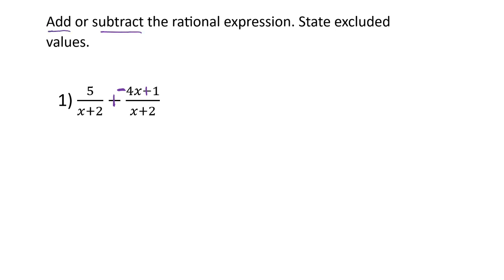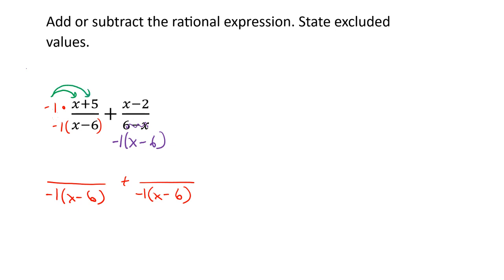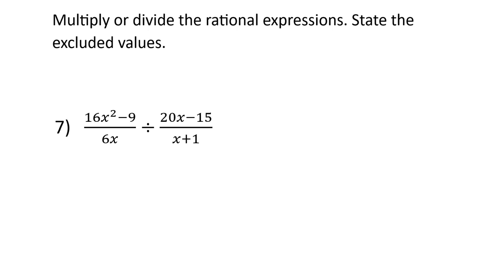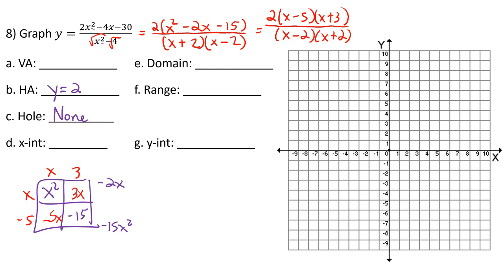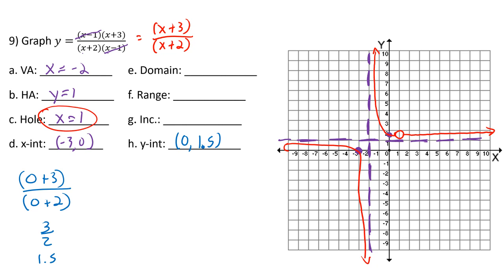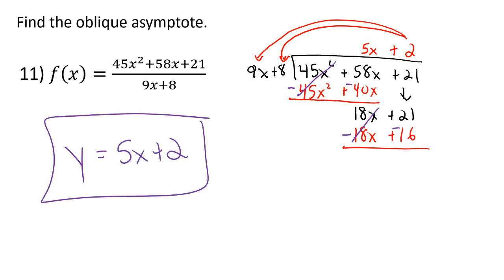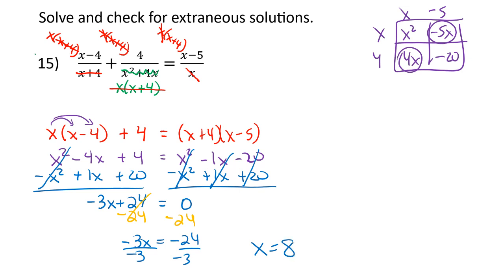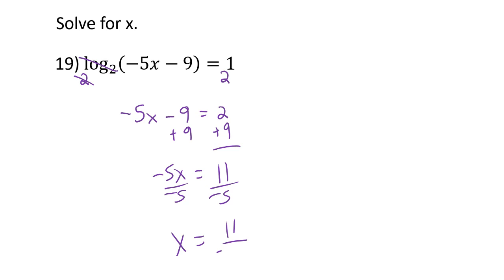Study Guide Test 2 Video